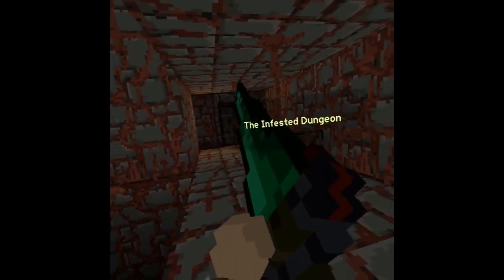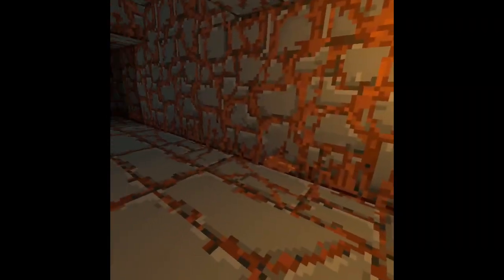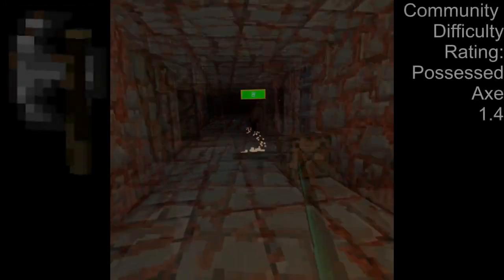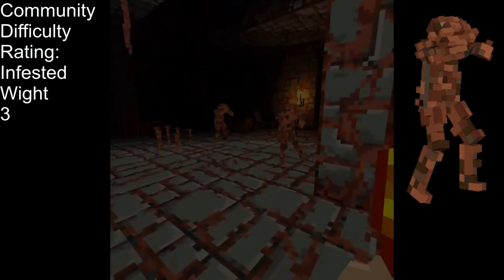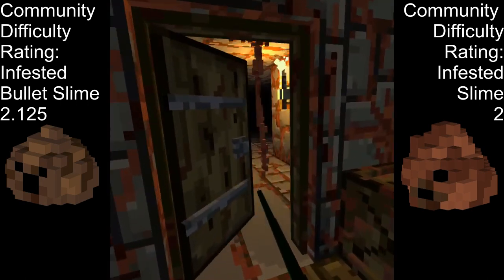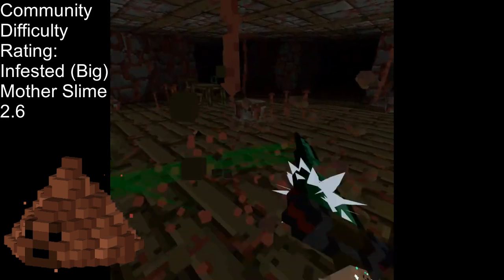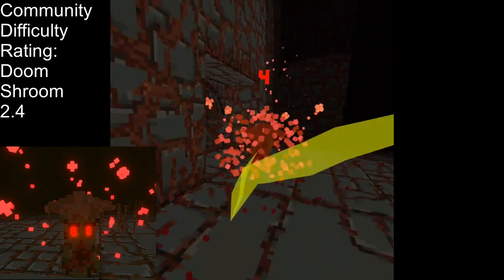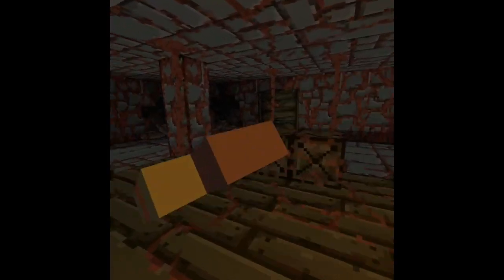Ancient Dungeon Guide 3: The Infested Dungeon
Welcome back to the Channel, for the first-floor guide!

Time Stamps
Intro: 0:00
General Info: 0:24
Enemies Chapter: 0:54
Bats: 1:10
Possessed Axe: 1:24
Boom Shroom: 1:39
Infested Wight: 2:00
Infested Slime(s): 2:32
Infested Mother Slime (Big Slimes): 3:01
Maggots: 3:30
Boss- Doom Shroom: 3:50
Outro: 4:22